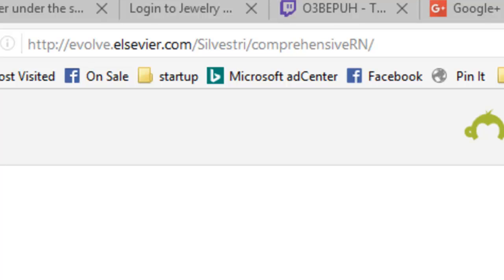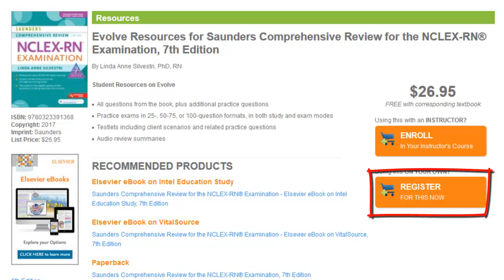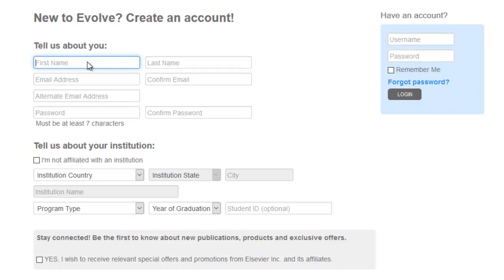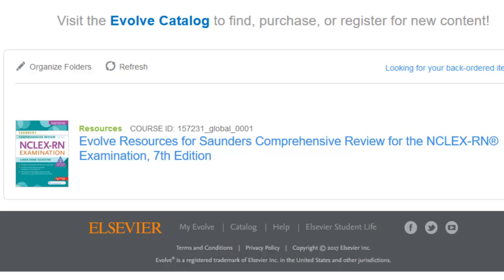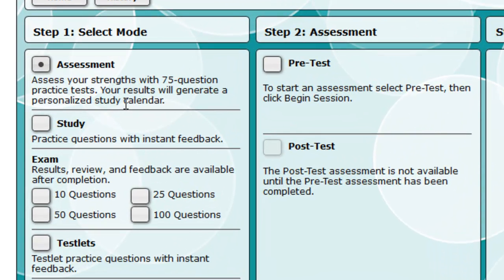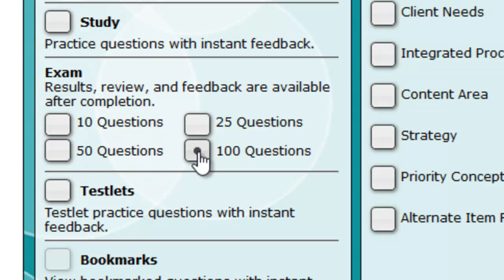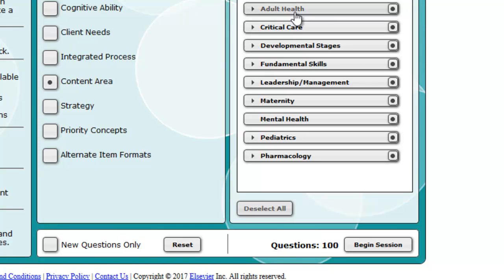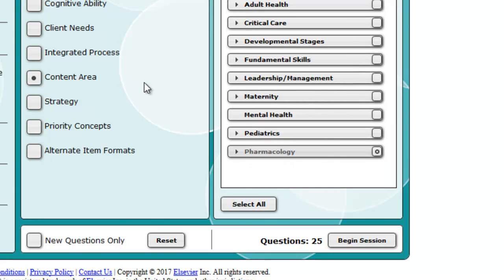How to Create an NCLEX style exam using Saunders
Here is the website we talked about at the beginning of the clip . If you need an NCLEX tutor we would love to help